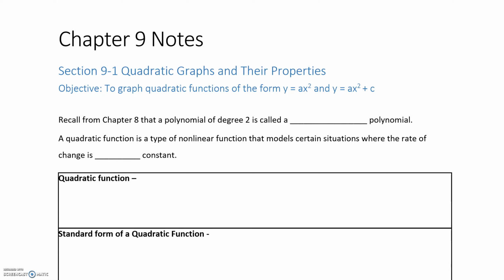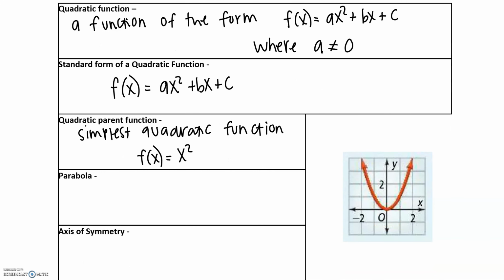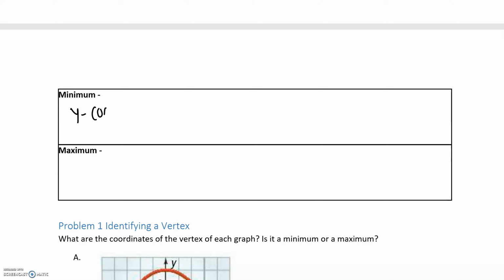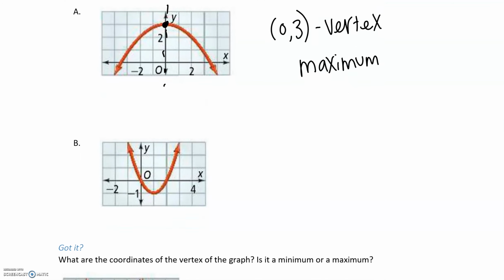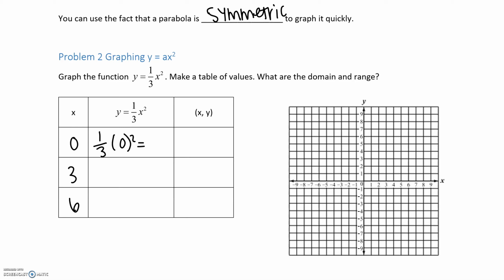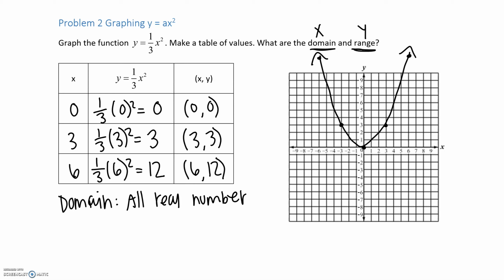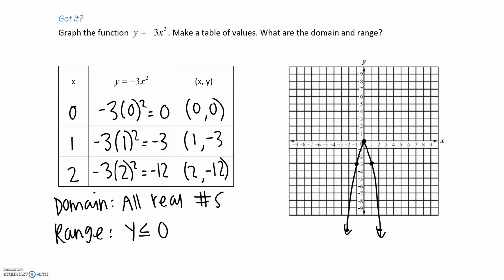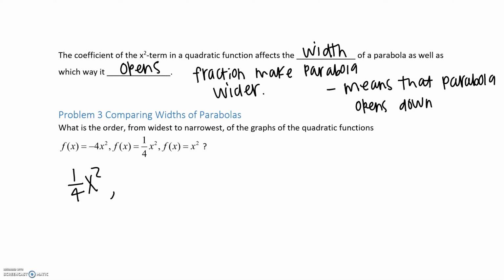Algebra 1 Section 9.1 Part 1